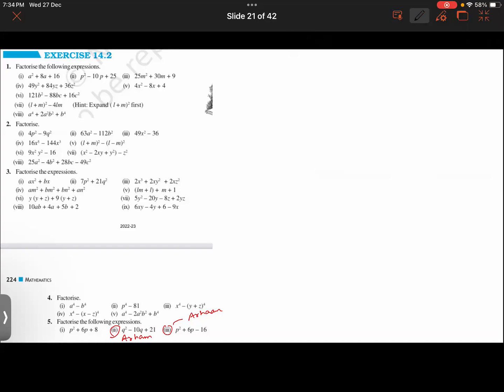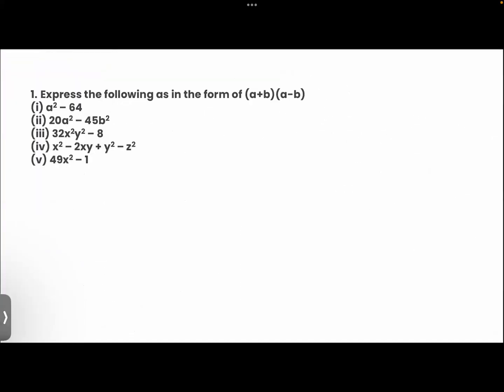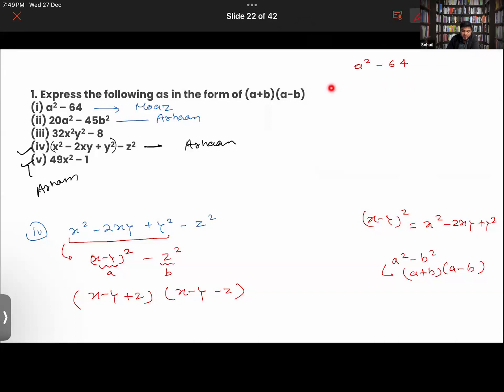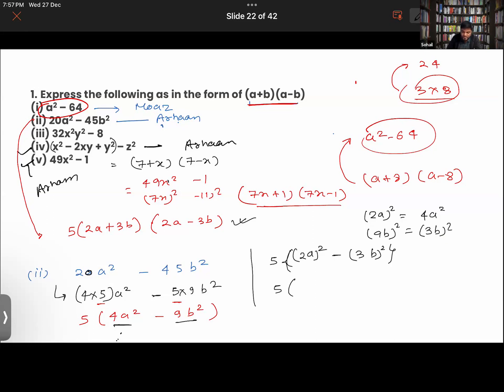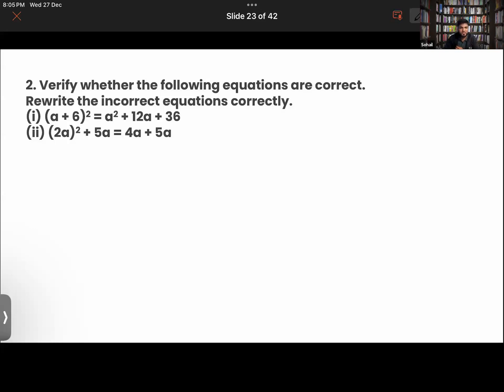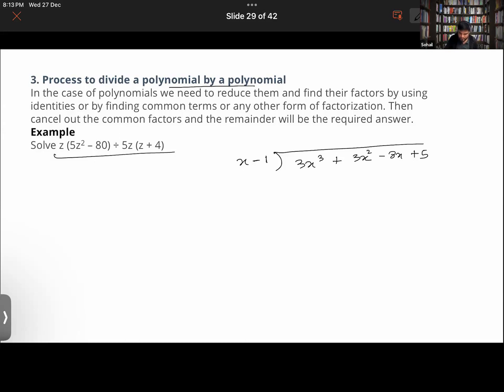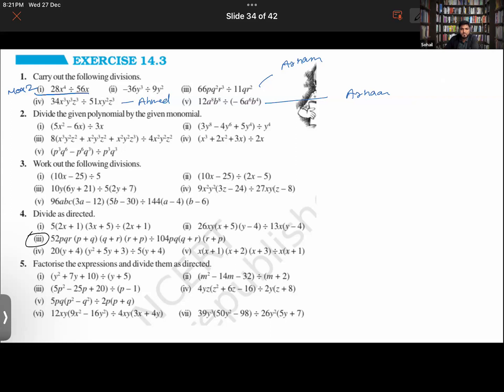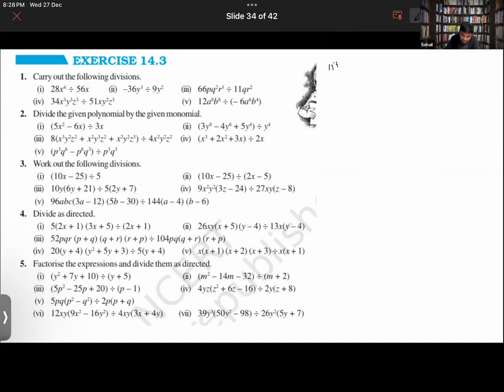Learnivio | Maths Lect 8th M1 27-12-2023